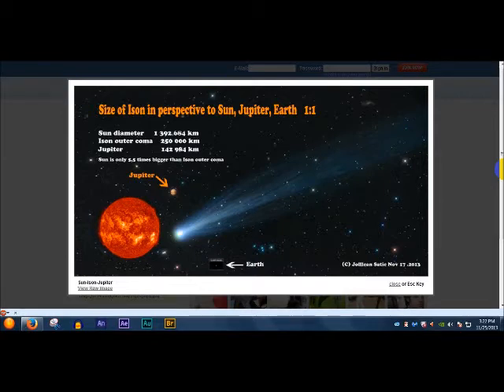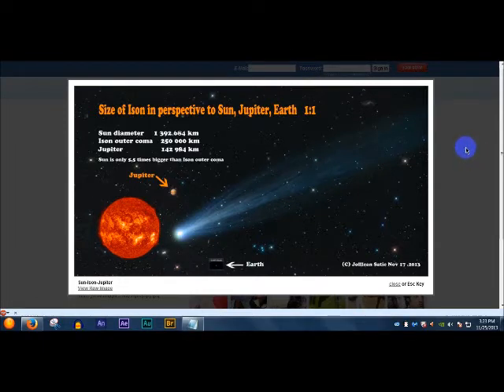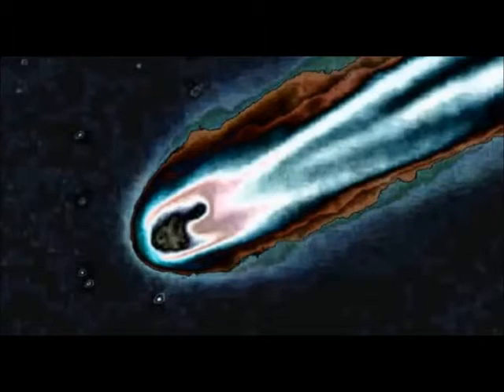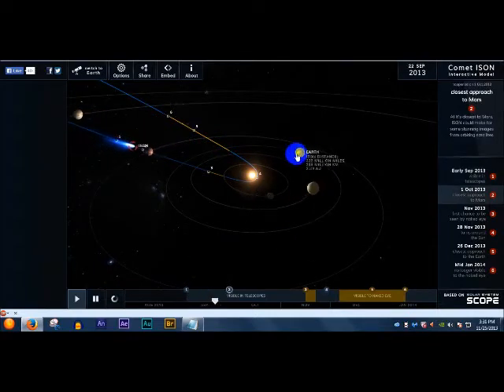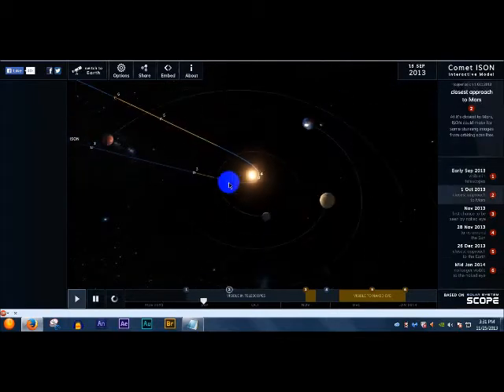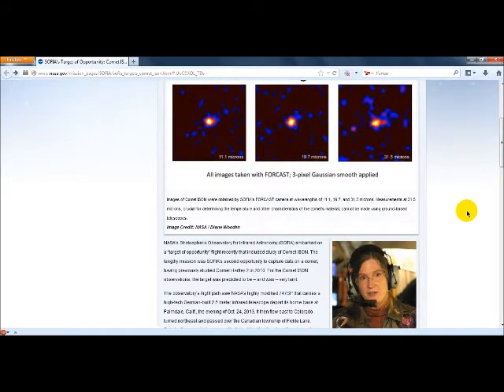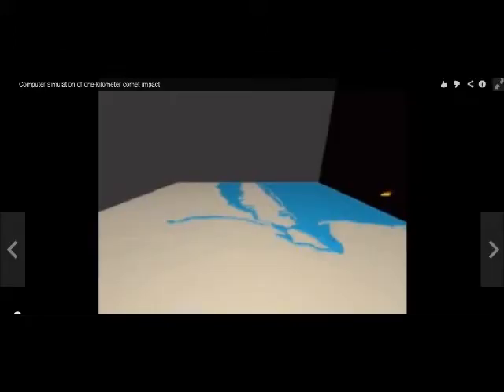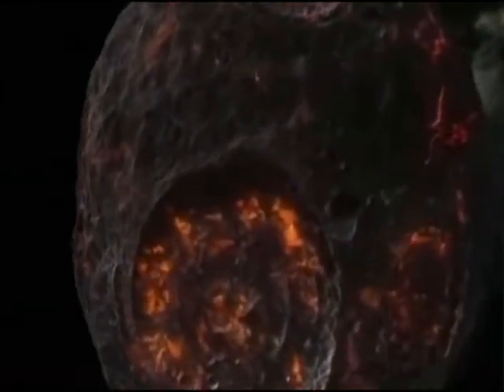Comet ISON: Earth Bound! 2014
Shout out to DABOO7 for the update and links